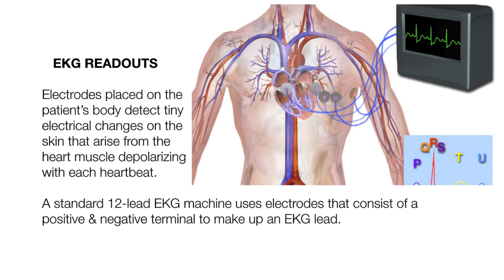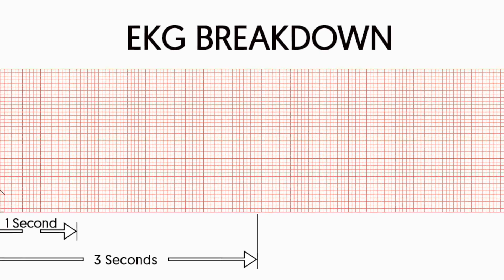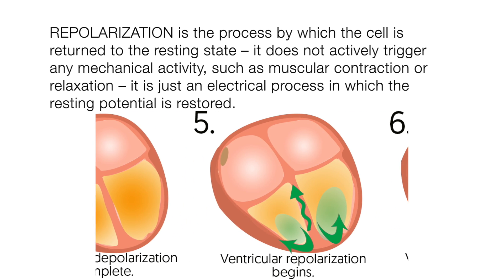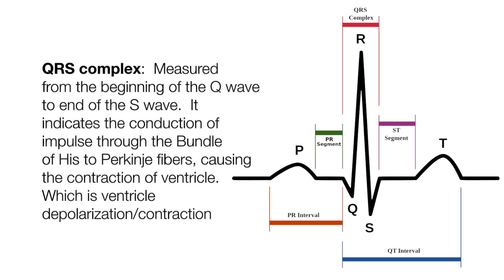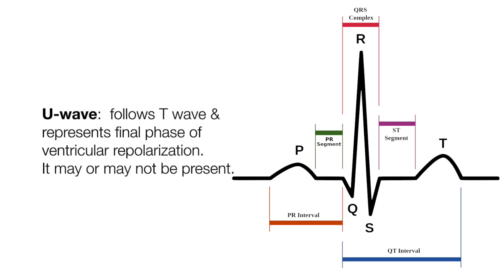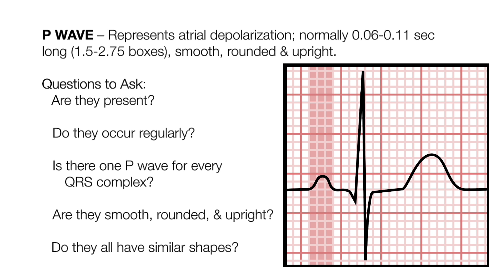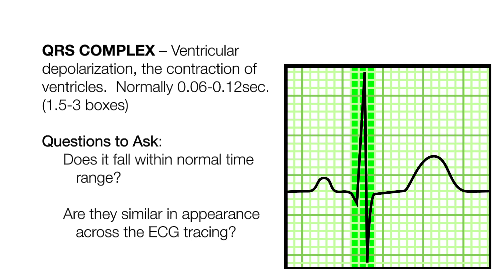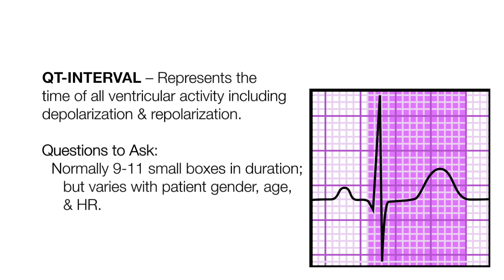Best EKG Interpretation for NCLEX Students and Beginners: RN Review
EKG graph interpretation is an important part of your NCLEX.  Ensure you are ready by reviewing the material.  This video addresses different parts of the wave and provides examples and explanations.

     ...And More